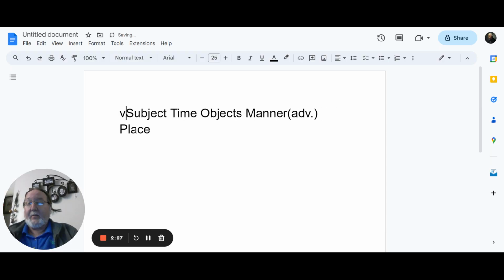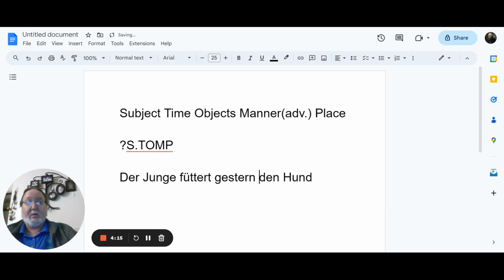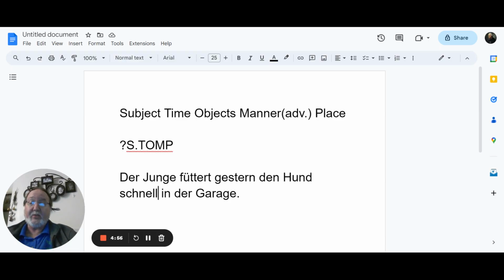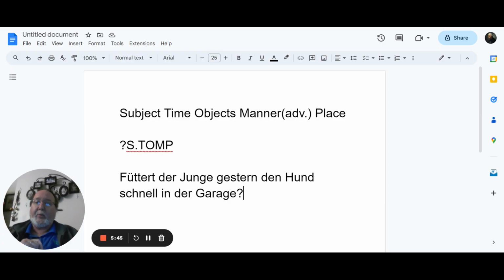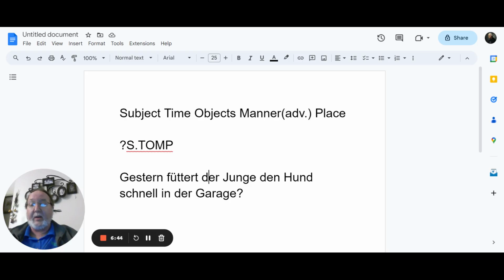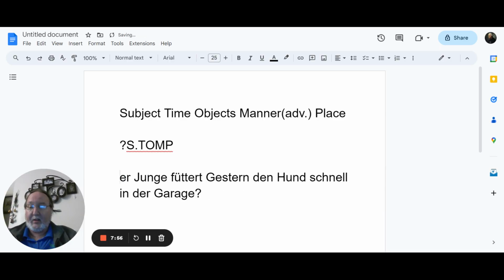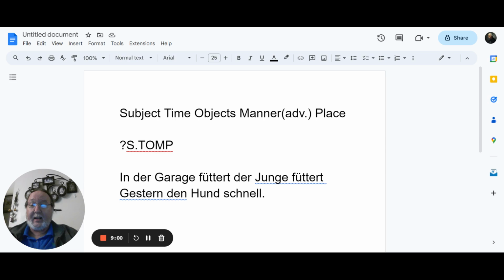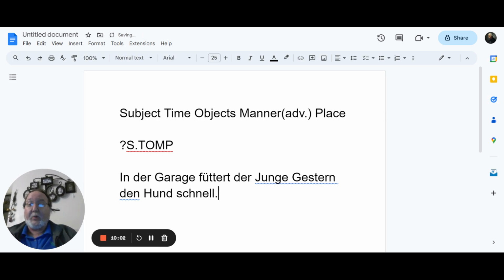Word order using STOMP!